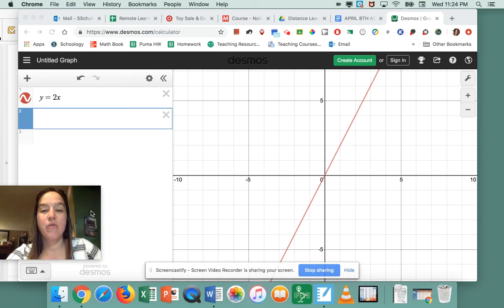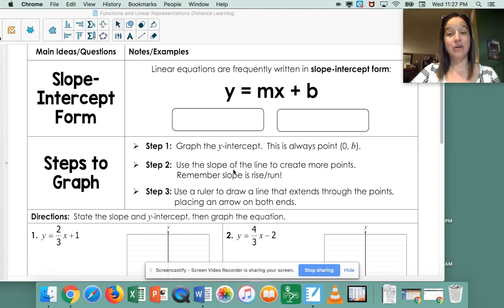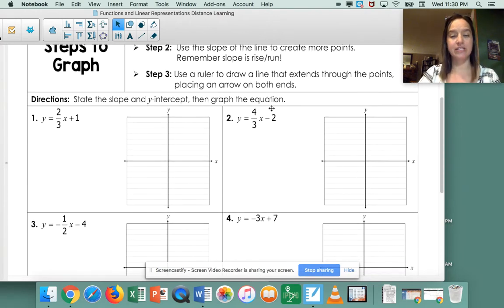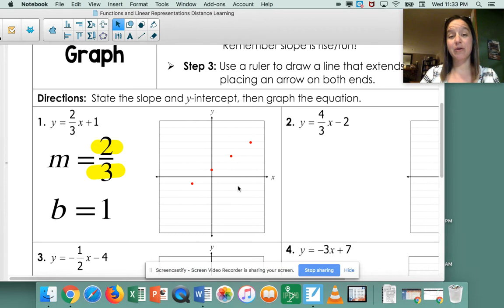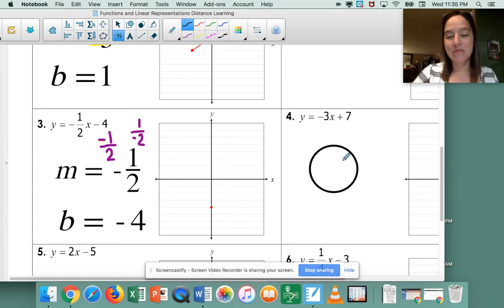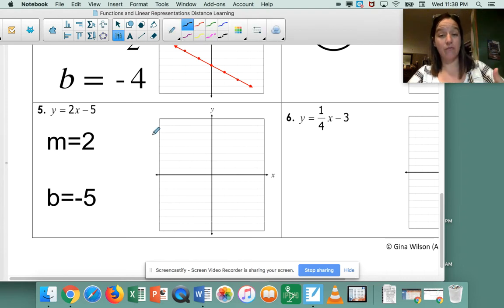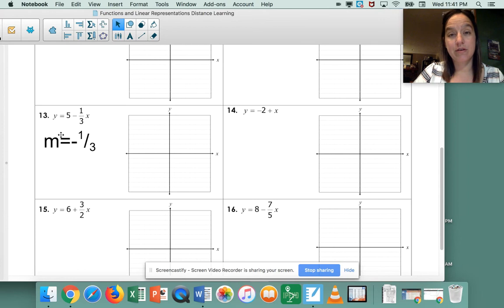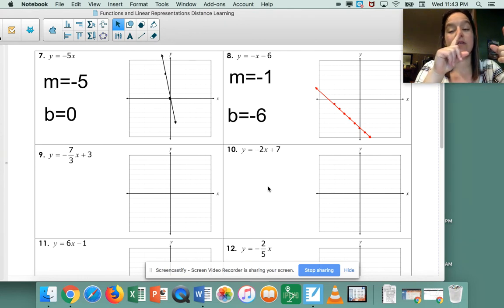Slope Intercept form notes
Slope Intercept for and graphing from it.